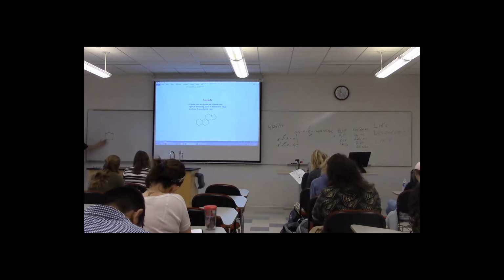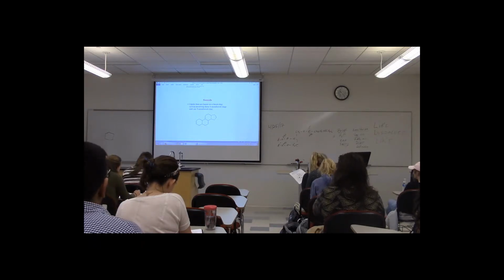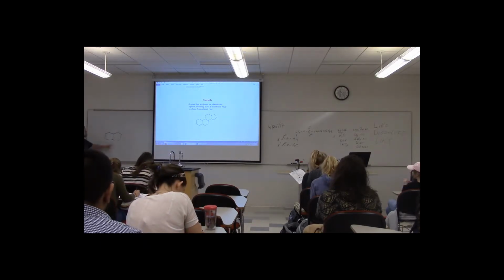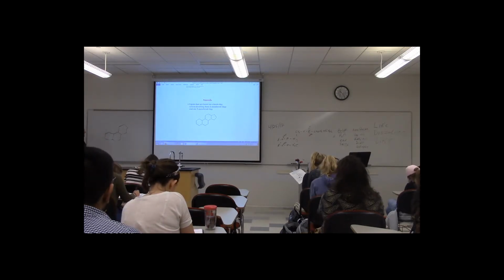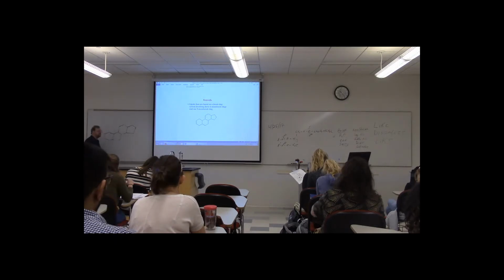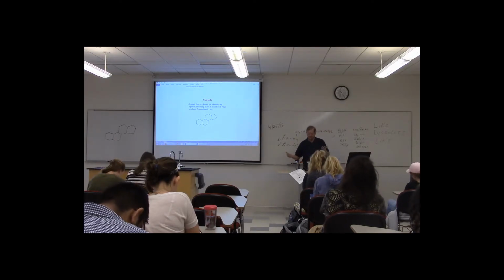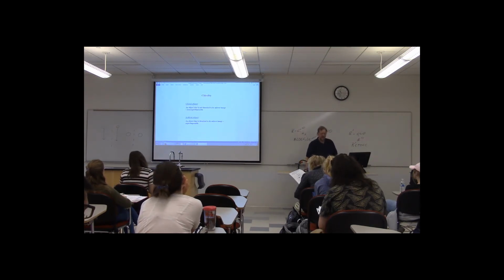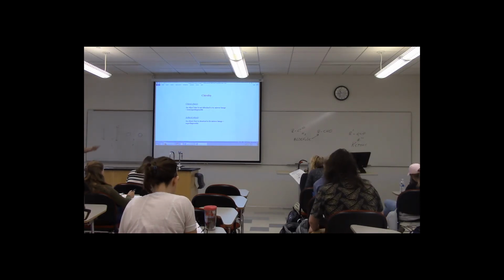20170425 CHEMI 1212 lecture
20170425 CHEMI 1212 lecture by Dr. K. White
Topic(s):  Fats & Oils and Carbohydrates